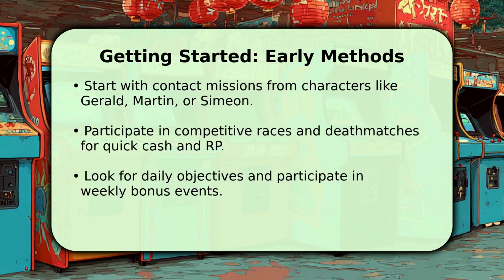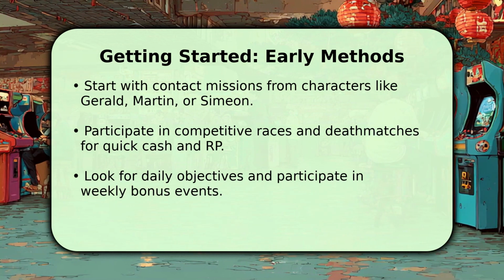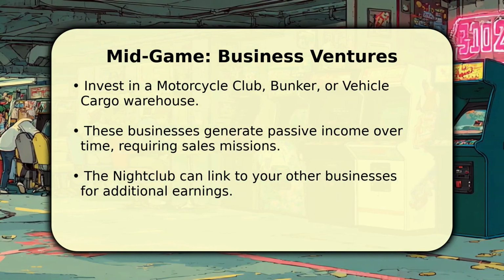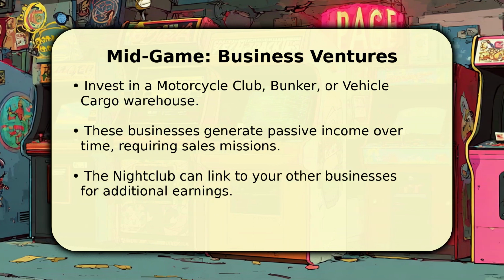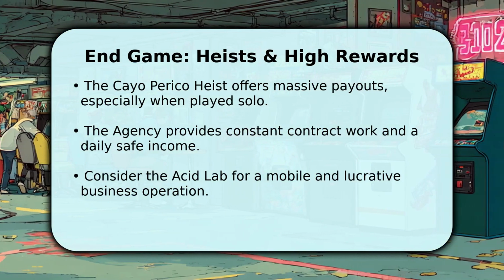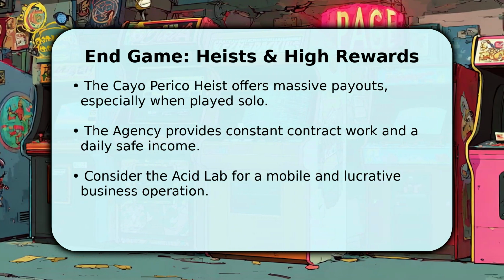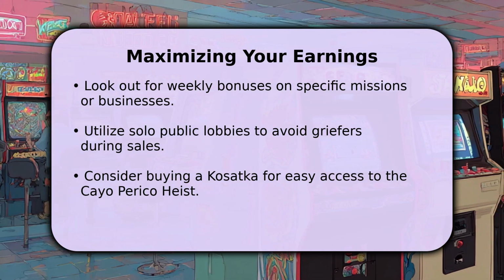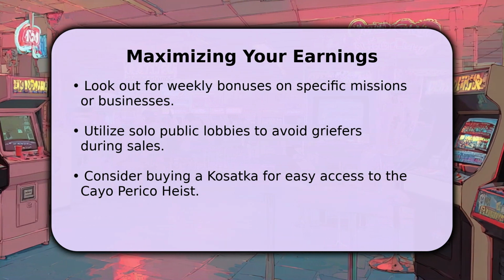How To Earn Money In GTA 5 Online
▸ :^) Looking for the best ways to earn money in GTA 5 Online? This comprehensive guide will show you exactly how to make money fast and efficiently in GTA V's online world. Whether you're a new player just starting out or a seasoned veteran looking for new income streams, you'll learn proven strategies, missions, and activities to fill your in-game bank account. Discover the top methods for making millions, from legitimate businesses and heists to daily objectives and vehicle sales. Master the art of grinding and unlock financial freedom in Los Santos! Get ready to boost your GTA 5 Online earnings today.